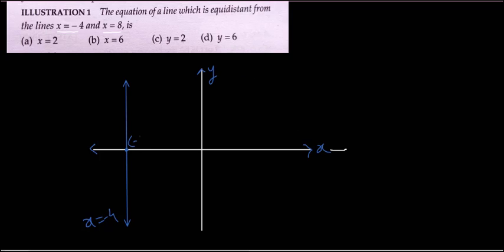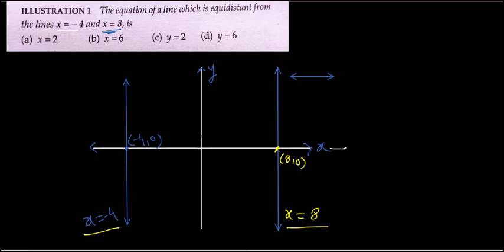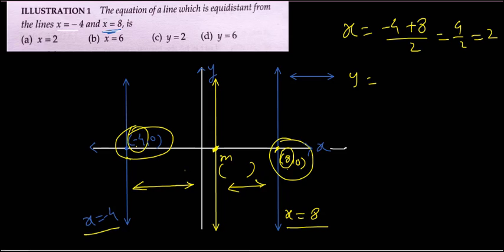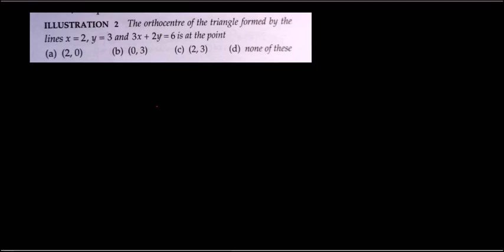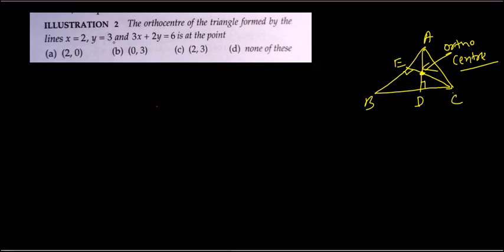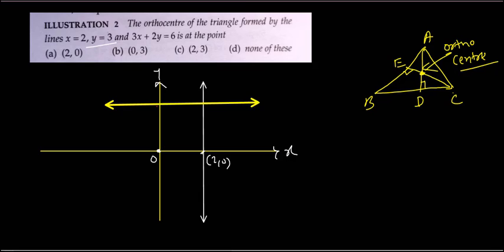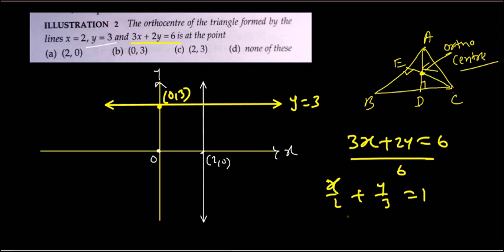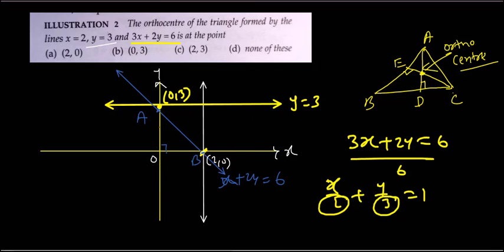Straight Lines Class 11 IIT JEE | CBSE | MAHARASHTRA BOARD PART- 15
Hi students,
This video I have started MCQ questions of JEE Pattern and this is the first video of the series, now on words we will discuss MCQ questions and other topics which we have not covered yet

I am also going to upload MCQ sheets and Solutions to prepare for Competitive exmas like IITJEE , BITSAT ,VITEEE etc

Quiries solved

1)straightliness maharashtra
2)straightliness maharashtra board
3)straightliness class 11 maharashtra
4)straightliness formulas
5)straightliness basics
6)straightliness icse
7)maths tantra straightliness
8)straightliness IIT JEE
9)straightliness JEE
10)straightliness JEE mains
11)straightliness class 11 cbse
12) straightliness class 11 icse
13)straightliness cbse class 11
14)straightliness ncert class 11
15)straightliness mcq